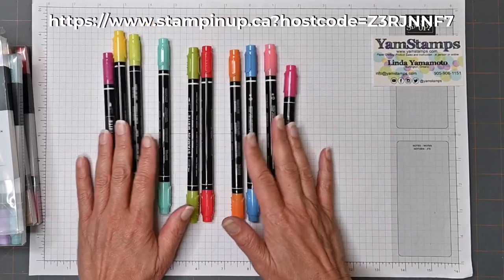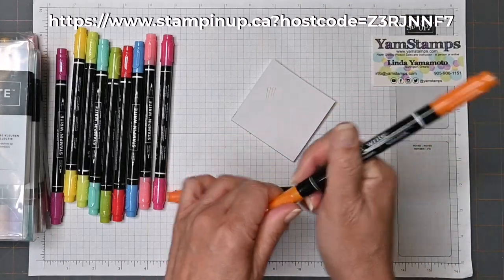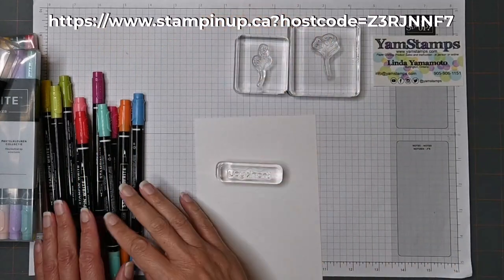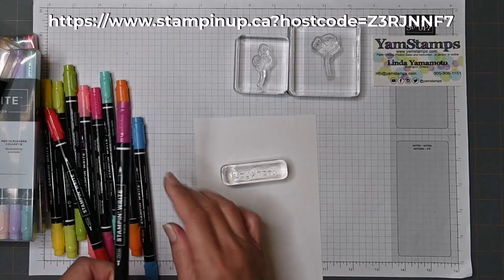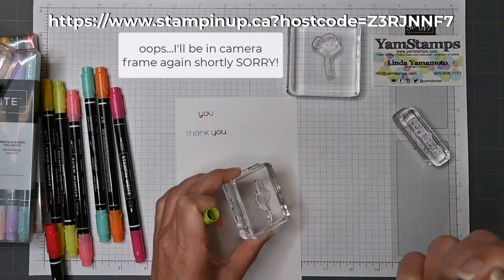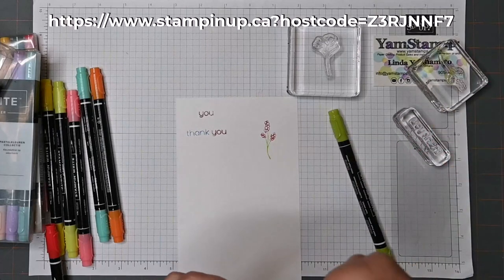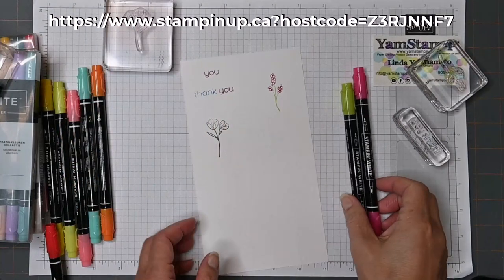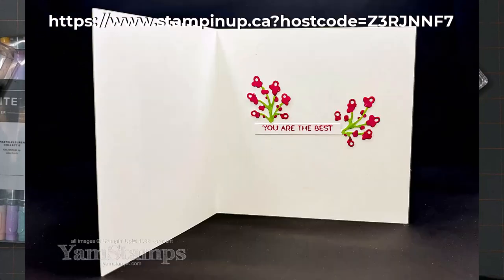PRODUCT FOCUS: Stampin' Write Markers (2023 version)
PRODUCT FOCUS - Stampin' Write Markers (2023 version). A comparison of the older style and newer style of Stampin' Up!'s dye based markers and a few tips on using them for paper crafting. Get an exclusive card tutorial if you order markers with the host code by Tuesday 13 June 2023! (Offer limited to Canadian residents only due to Stampin' Up! regulations).